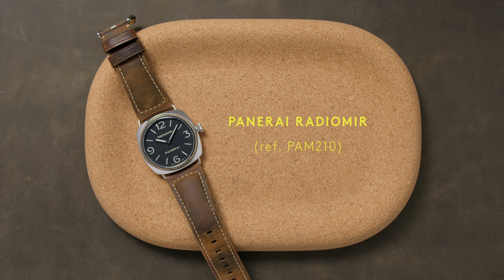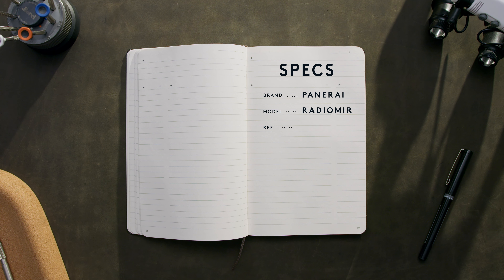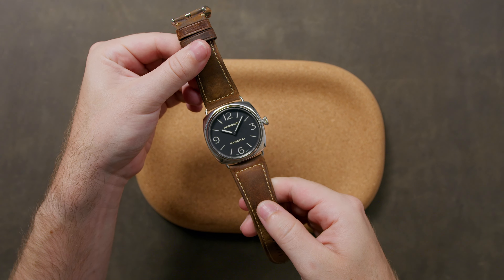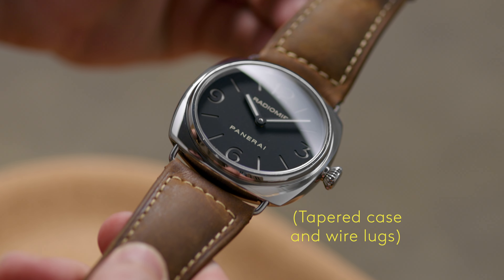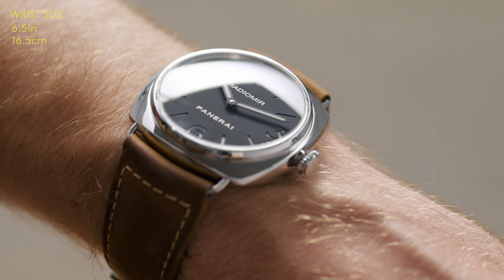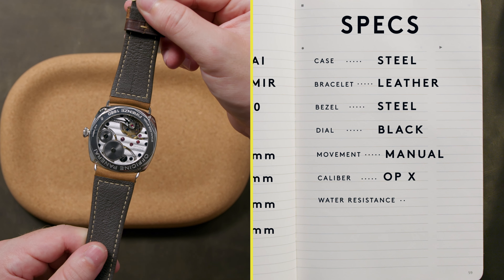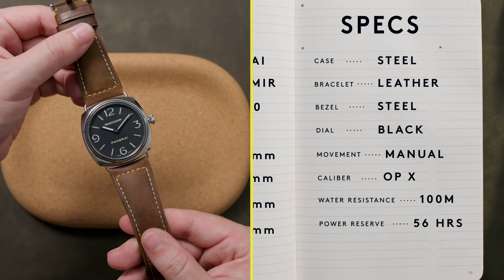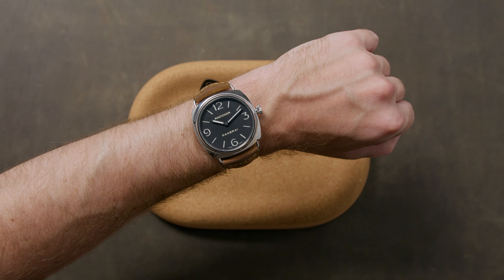Panerai Radiomir PAM210 | HODINKEE Spec Sheet | What You Need To Know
Welcome to The Spec Sheet, where we use digestible, 60-second clips to showcase everything you need to know about a particular watch. The Spec Sheet hits all the details: Case size, wrist feel, thickness, movement, reference number, and (yes!) lug-to-lug dimensions. It's the next-best thing to having the watch in your own hands.

Today, The Spec Sheet toes the line between vintage and modern with the Panerai Radiomir PAM210. Talk to enough watch enthusiasts and you're likely to hear that their journey either began or intersects with Panerai. And for good reason. Panerai watches have a distinct style. While the Luminor is every bit as much an icon, the Radiomir is the more classic on its face (or case, if you will). When it comes to the Radiomir you have that compact cushion case paired with the wiry lugs creating a wear experience that belies its size. Vintage style oozes through this watch, giving it a direct lineage back to its Italian roots.